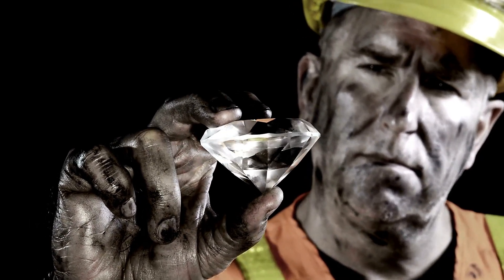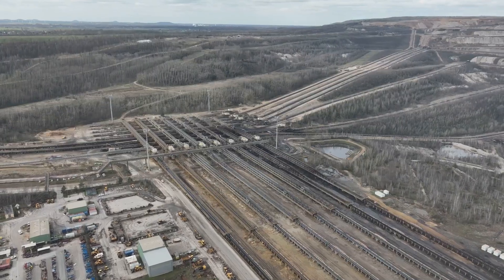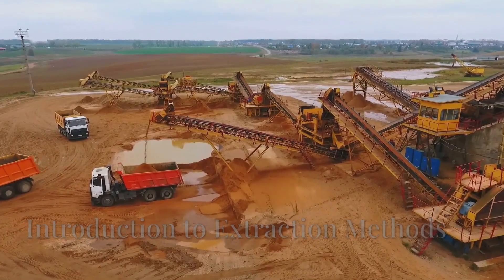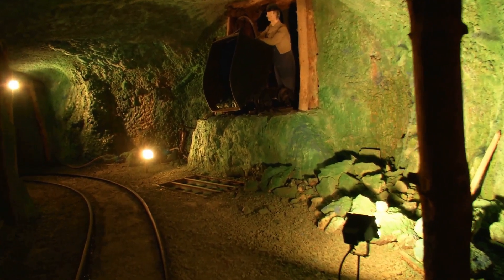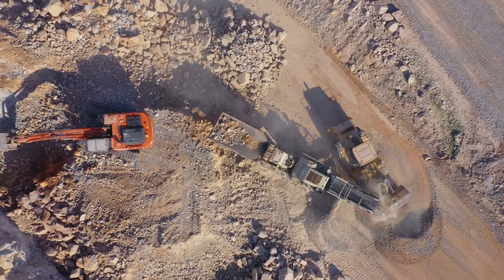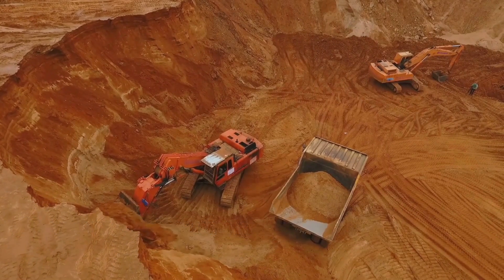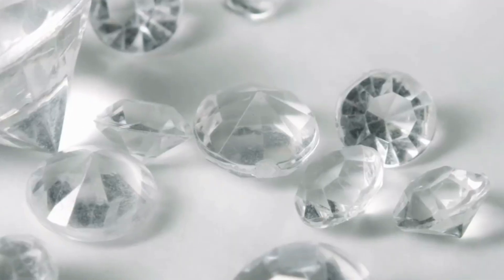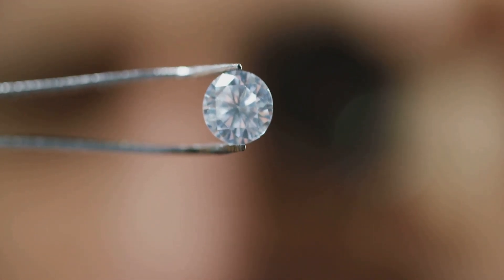Unveiling the Fascinating World of Aikhal - World's Largest Diamond Mine!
Discover the hidden world beneath the icy lands of Siberia in this thrilling exploration of Aikhal, the world’s largest diamond mine! 🌍💎 In this video, we unveil the secrets of Aikhal, a remote yet incredibly valuable treasure trove operated by ALROSA in Russia. Learn how millions of carats of diamonds are extracted deep underground, the cutting-edge technology used in mining, and the harsh working conditions miners endure in one of the coldest inhabited places on Earth. From geological wonders to economic significance, we take you on a journey through the science, history, and impact of this colossal mine. Whether you’re a fan of geology, mining technology, or rare gems, this video offers fascinating insights into how the world’s most prized stones are sourced.